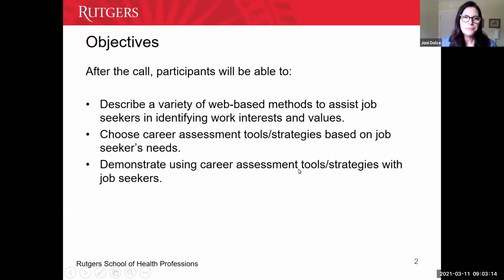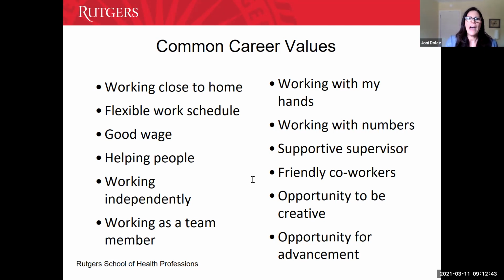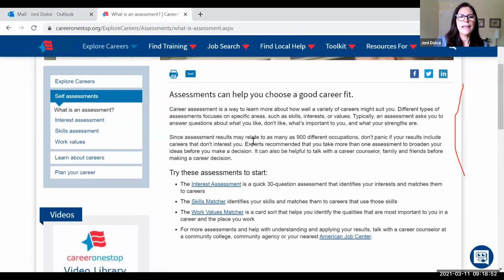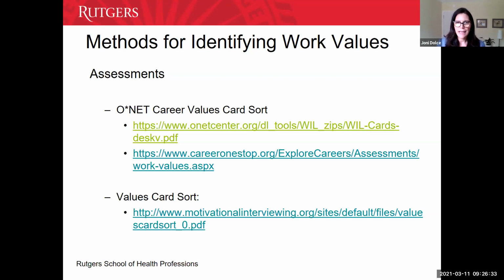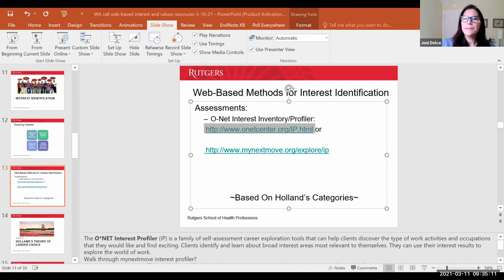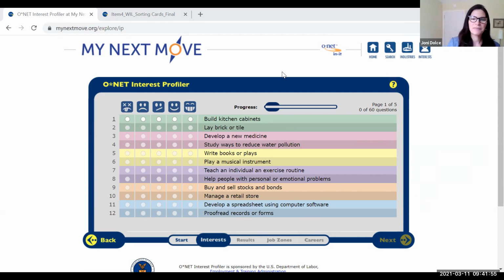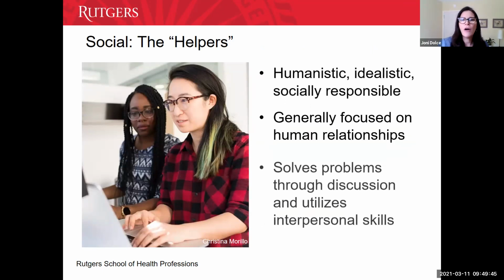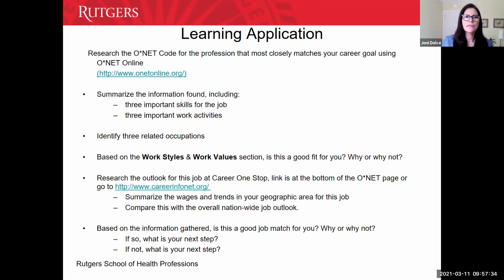WA Job developers call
Supported employment